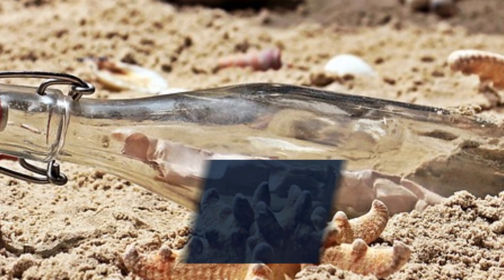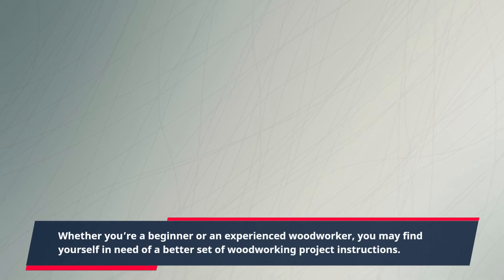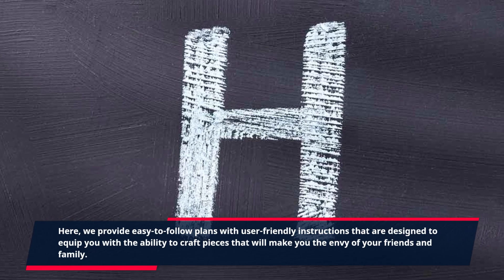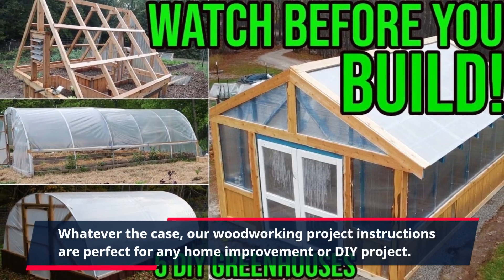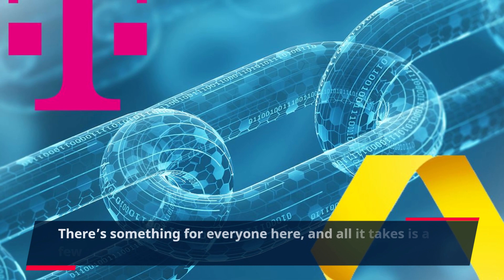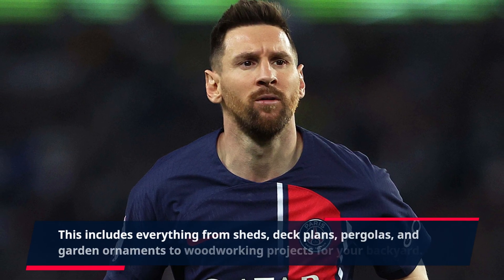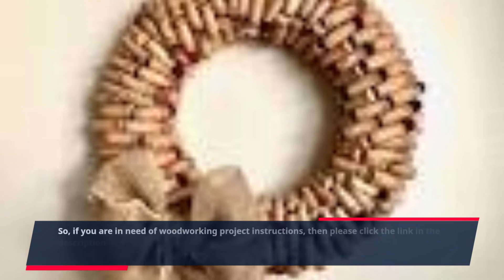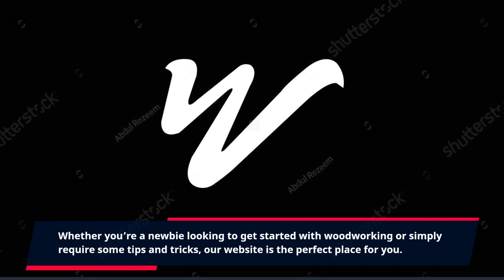"Become a Woodworking Pro: Step-by-Step Instructions for Your Project"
Are you looking for woodworking project instructions? We understand that you might be looking to create something beautiful, whether it’s to spruce up your home or office or give as a special handcrafted gift. No matter the plan you have in mind, having the right set of woodworking instructions can make the journey simpler.

Whether you’re a beginner or an experienced woodworker, you may find yourself in need of a better set of woodworking project instructions. Many resources out there provide helpful guidelines, but it’s always important to have step-by-step plans that make it even simpler for you to build the project.

Here, we provide easy-to-follow plans with user-friendly instructions that are designed to equip you with the ability to craft pieces that will make you the envy of your friends and family. You may want to start with a simple shelving unit, a desk, a bookcase, or some woodworking projects for your garden.

Whatever the case, our woodworking project instructions are perfect for any home improvement or DIY project. Newbies can also find plenty of useful information that can help them take their first steps towards woodcraft.

Here, we provide helpful guide for building the best pieces for any experienced or newbie woodworker. Our woodworking project instructions will help you create pieces for indoor and outdoor use, from dining tables to coffee tables, storage boxes, shelves, and much more.

You can quickly make a set of shelves for your bedroom, master closet, or any other area that requires a bit of extra storage and decoration. There’s something for everyone here, and all it takes is a few tools and a bit of confidence.

Our website provides more than 16,000 pieces of woodworking project instructions for almost any outdoor-living project. This includes everything from sheds, deck plans, pergolas, and garden ornaments to woodworking projects for your backyard. You can even assemble a chicken coop for your flock of pecking friends.

We provide quality design plans and easy-to-follow instructions with lots of useful photos and videos for projects that may seem intimidating at first. All the plans and instructions are geared to satisfy the needs of an experienced and a first-time woodworker.

So, if you are in need of woodworking project instructions, then please click the link in the description to visit our website and explore our vast collection to kick-off your next DIY woodworking project. Whether you’re a newbie looking to get started with woodworking or simply require some tips and tricks, our website is the perfect place for you.